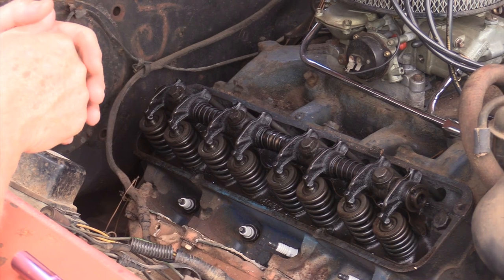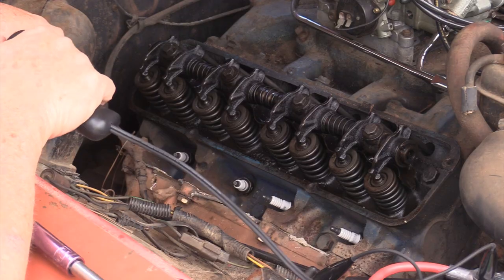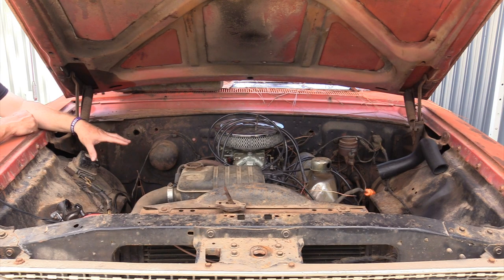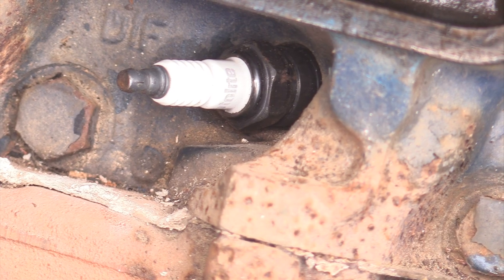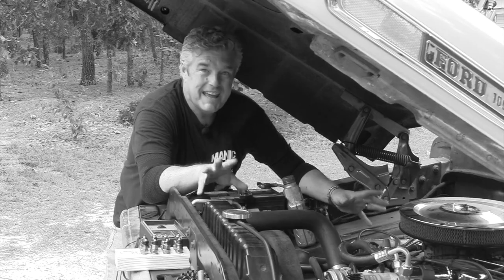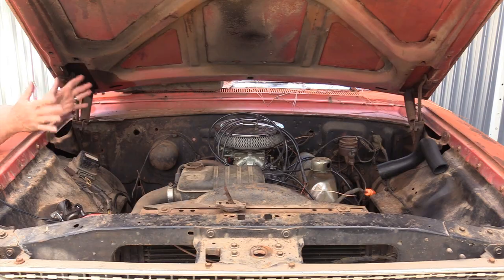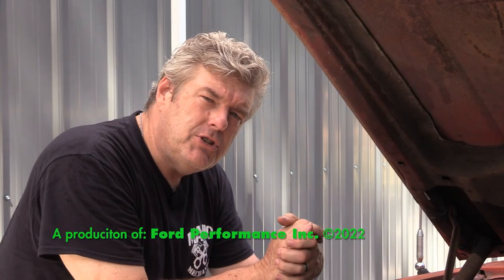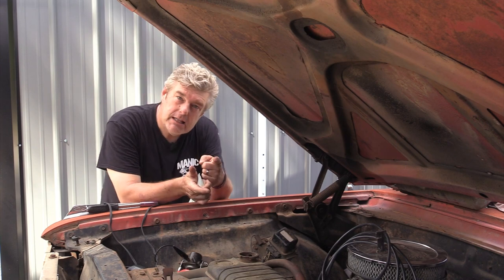Cam Problem Ford 390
We planned to tune the 390 FE in our 1963 Galaxie. But the camshaft has other ideas. I don't like trying to run an engine that is exhibiting tell tale issues. And the one we encounter in this episode will put our 390FE restoration on hole in our Galaxie 500.